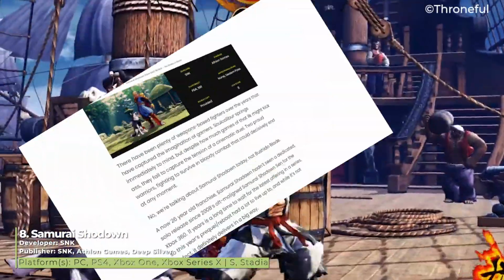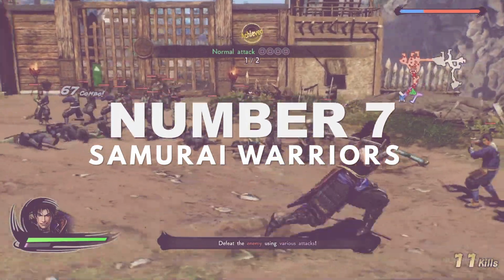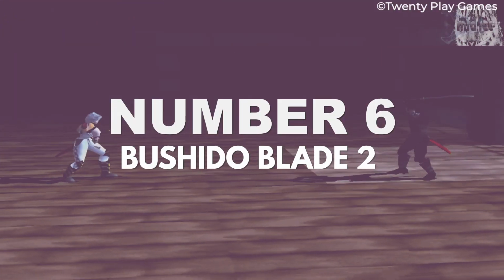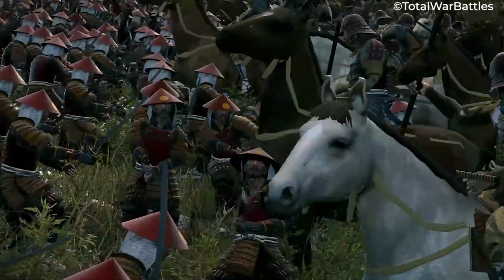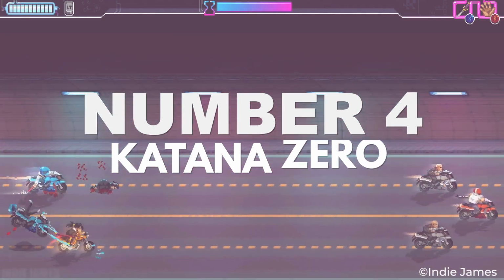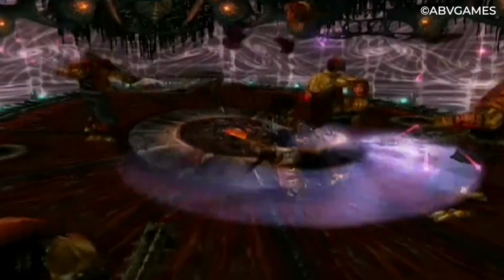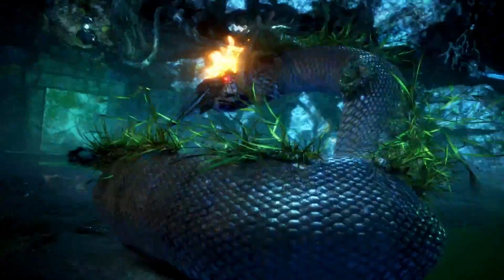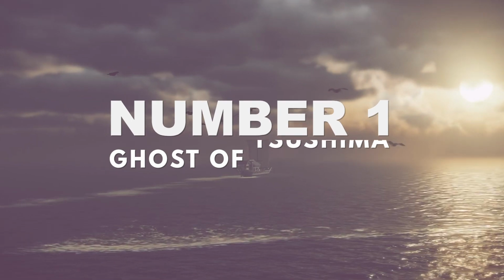10 Best SAMURAI Games of All Time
Long considered to be the coolest warriors in history, society has a fascination with samurai culture and folklore that has remained unabated for generations, and that’s great. Samurai are rad, end of story. Whether it’s in TV, movies or books, samurais have always been an endlessly compelling well to draw inspiration from, and video games are no exception. But what are the best samurai games you can buy?
For this list, we’re trying to limit the games to those that focus more on the experience of being a samurai. Games like Tenchu and Arigami, while set during periods where samurai were prominent and feature samurai as enemies and characters, are disqualified, largely due to the fact that you play as ninjas instead of samurai, but both are indeed, most rad.

Cultured Vultures is a good YouTube channel with very good content and it would even gooder if you would sub. We cover Fortnite, all things PlayStation and much, much more with our gaming guides and reviews.